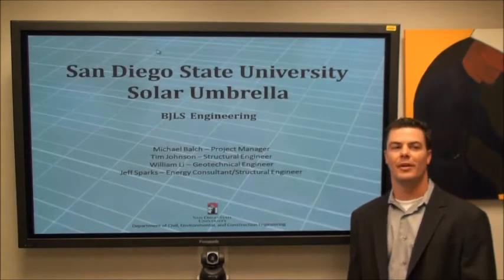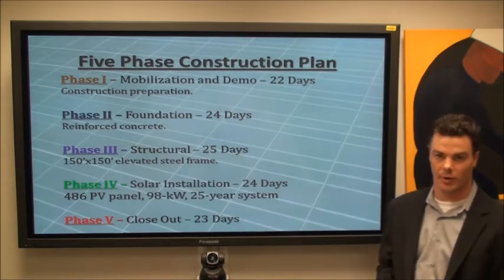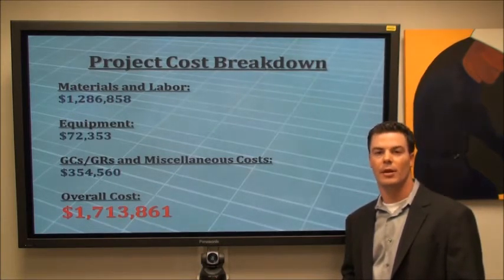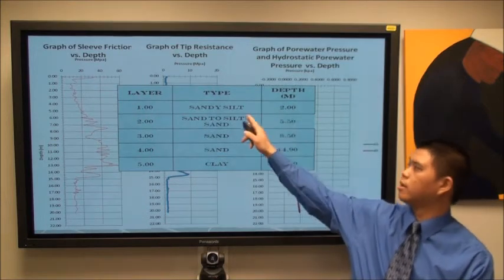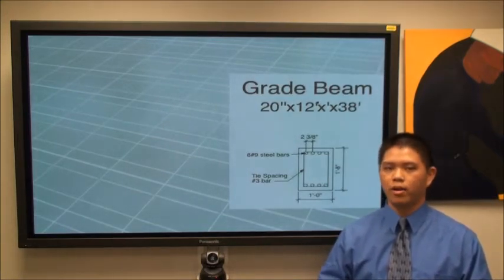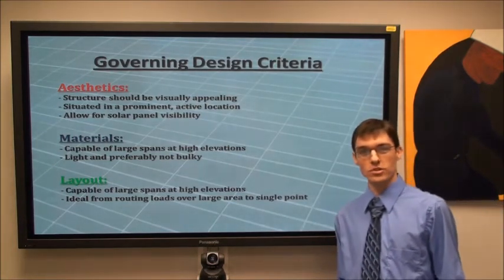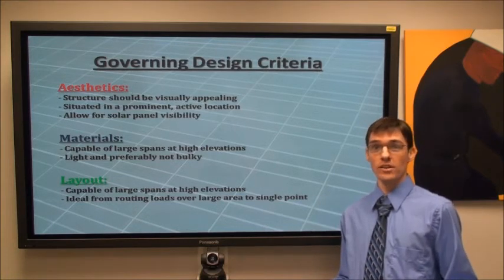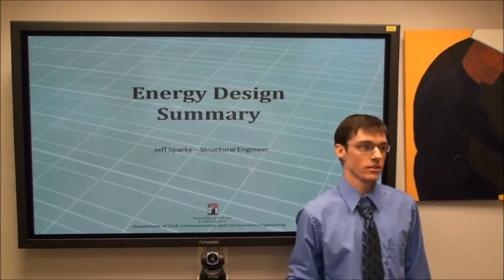CIVE495 Capstone Project Part 1.wmv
SDSU CIVE495 Solar Umbrella presentation. Part 1.